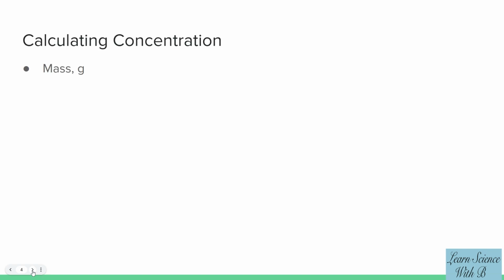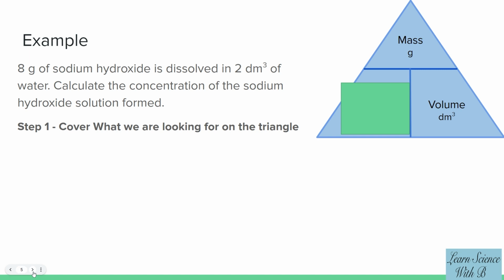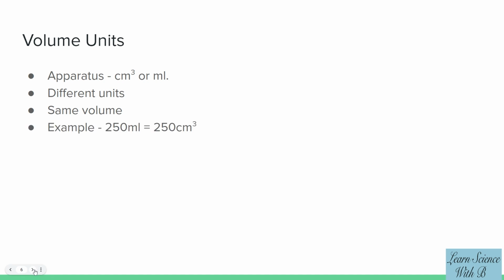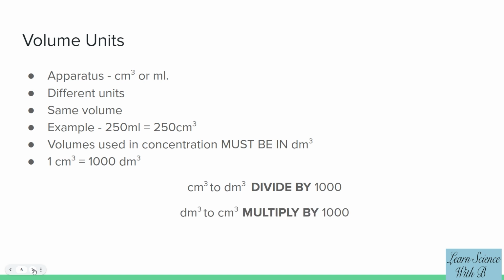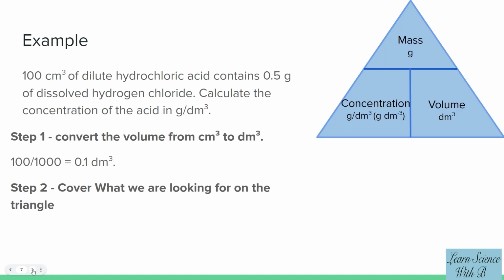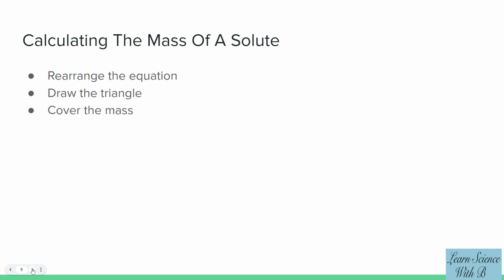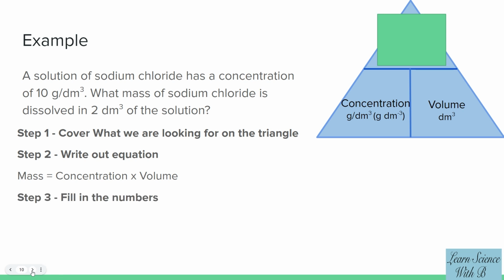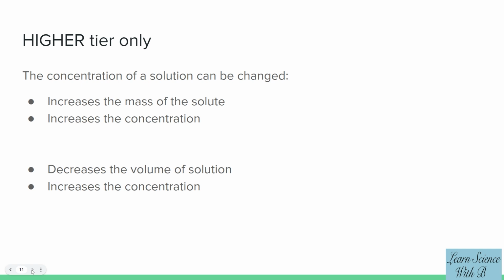HOW To Calculate CONCENTRATION? - Calculations In Chemistry (GCSE AQA Science)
Welcome to How to Calculate the Concentration of a Solution? Video. This video is part 2 of calculations in chemistry for GCSE AQA Science Students. The video covers how to calculate the concentration of a solution, Volume units and how to calculate mass.

0:00 Intro
0:15 What are we going to cover?
0:27 What is concentration?
0:44 Calculating Concentration
1:00 Example of calculating concentration
1:51 Volume Units Explained
2:32 Example question of changing volume units
3:35 Calculating the Mass of a solute
3:50 Example of calculating Mass
4:38 HIGHER tier Only